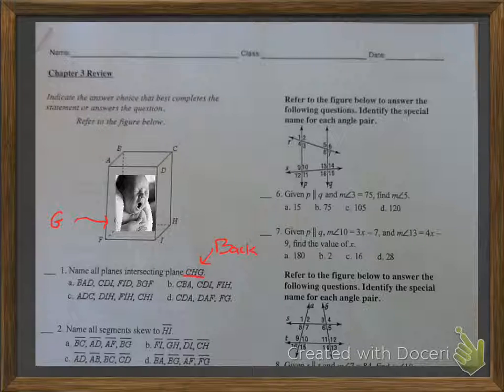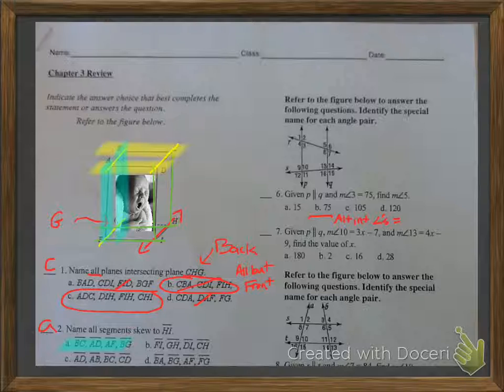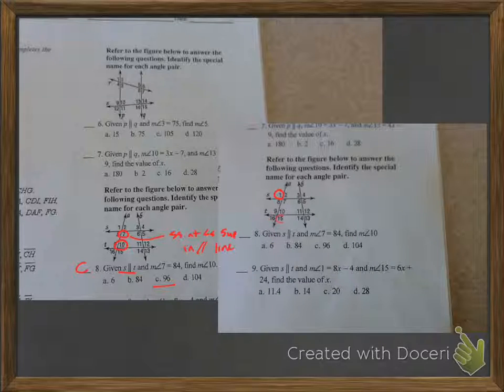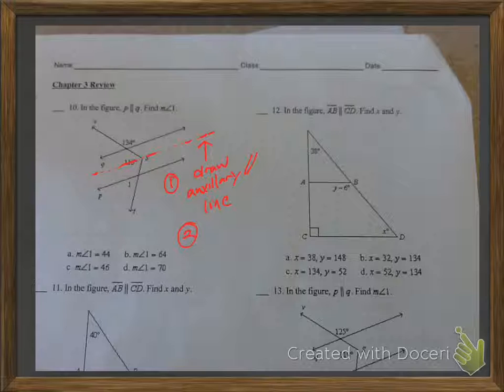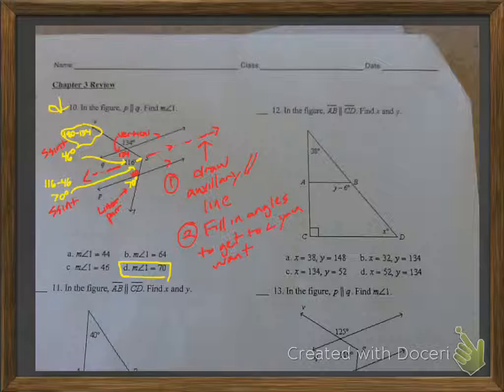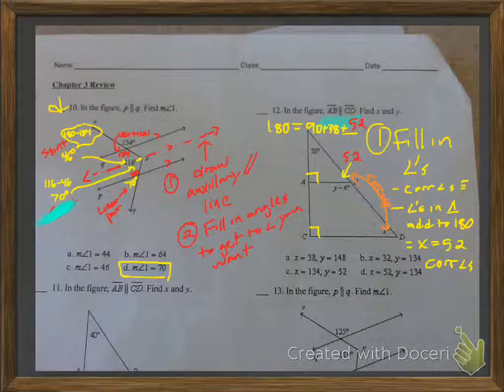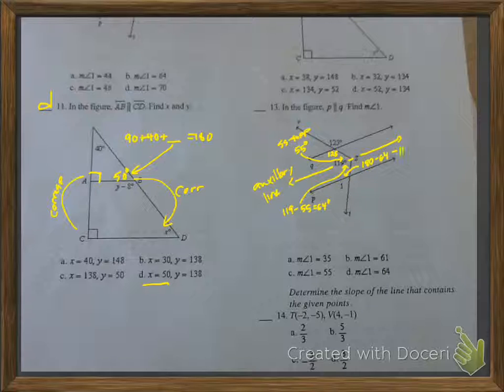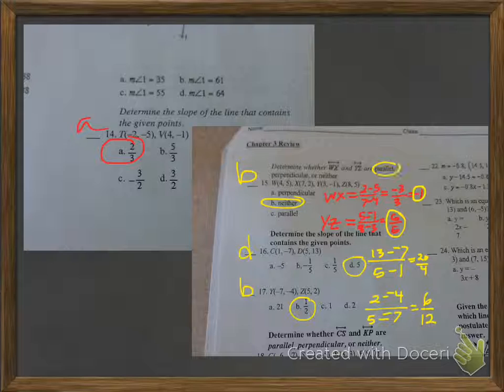chapter 3 review key part I